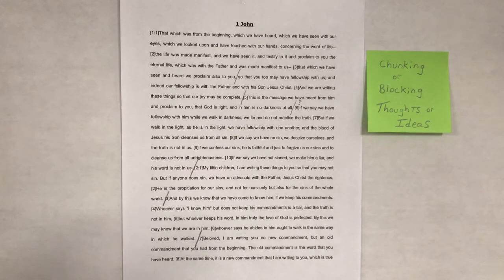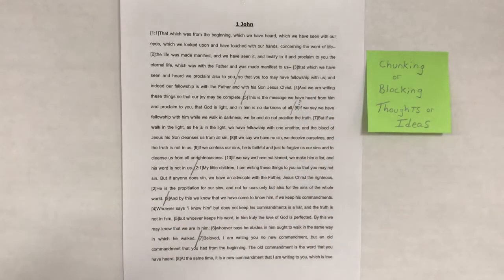Bible Study Exercise #1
Here we go... Time to get to work and start exercising our study skills.
Whoooo!
Get pumped... think soldier... think athlete... you're hitting the spiritual gym to get in shape.

First Thing... print off a copy of the book that you can mark up and write all over.
Here is a LINK to the tool for making one. Watch this video if you haven't yet seen how to use it. If you want a quick link to a document already prepared for you, then HERE it is on Google Docs.
​However, I do recommend learning to use the tool!